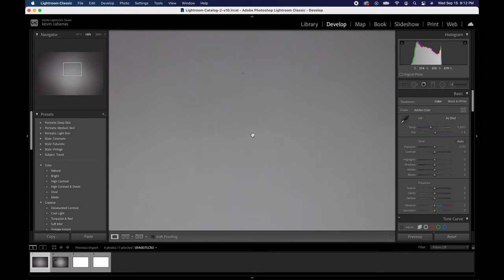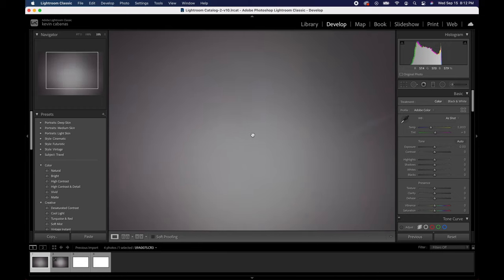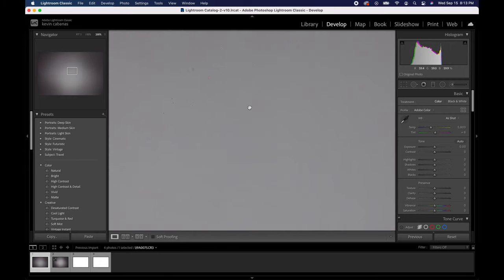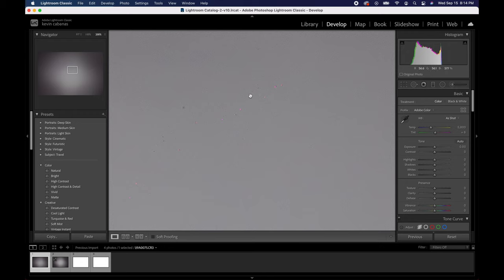Canon R5 sensor cleaning | Purple spots on pictures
In this video, I show you how to clean the sensor on the Canon R5. Lately, I have seen purple spots on all my pictures. So I decided to try a sensor cleaning kit and see if it would fix the problem.